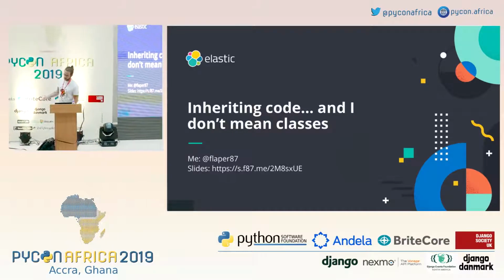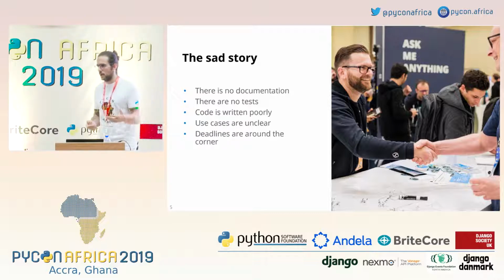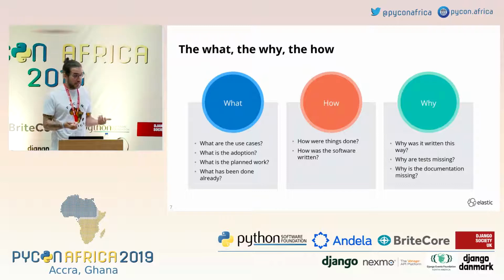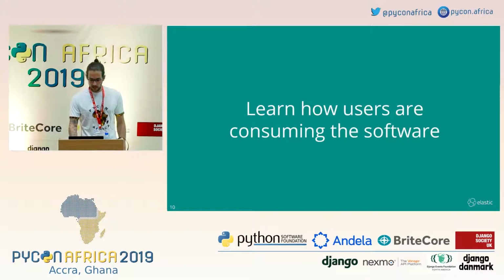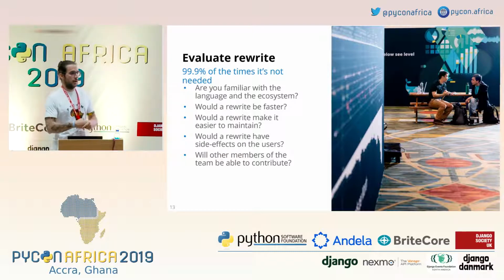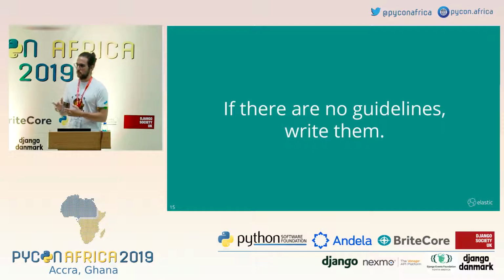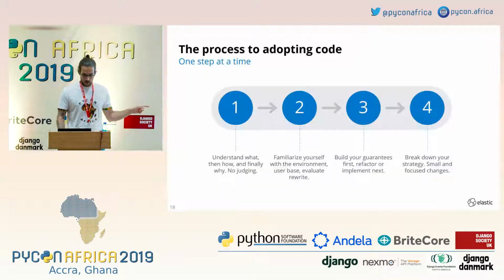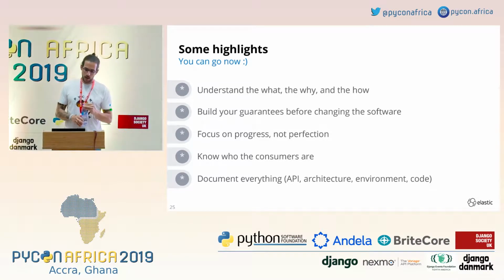Inheriting code… and I don’t mean classes - Flavio Percoco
One of the hardest things to do for developers, especially freelancers, is to inherit someone else's code, regardless it's an open source project, an internal project, or some small web page that your best friend asked you to fix.
Flavio shares some of his experiences on this topic, some strategies to inherit old code without (totally) going mental, and how to rant about it without looking like a douchebag.